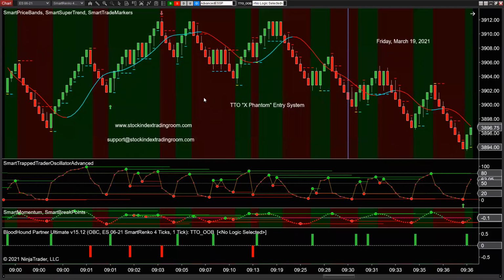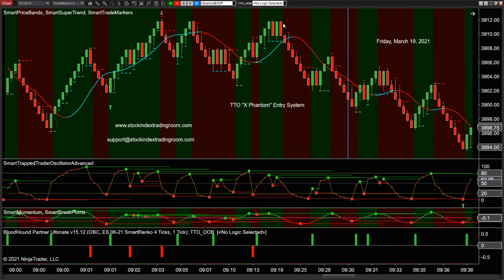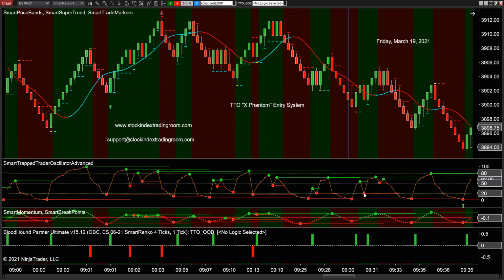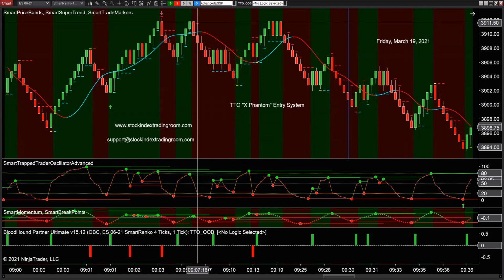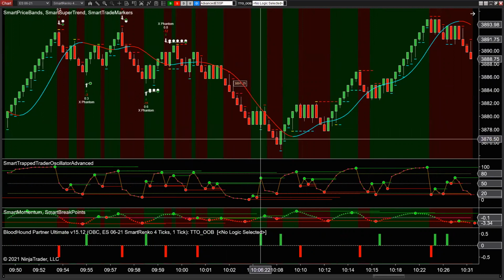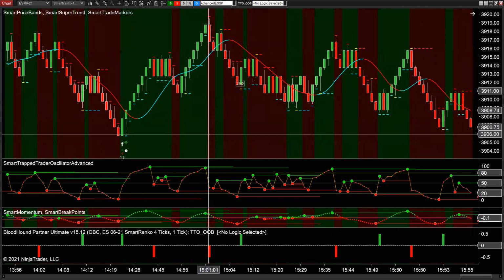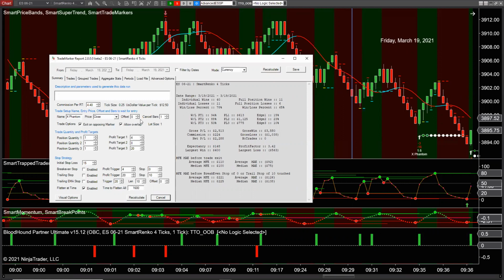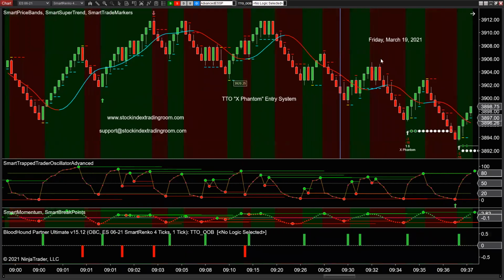X Phantom Signal - Stock Index Trading Room and Recap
Hey Traders,

In the weekly recap, Steve continues his discussion of market entries that offer advantages to the members of the Stock Index Trading Room.

In this short recap, Steve follows the "X Phantom" signal that combines two of the most powerful indicators from the IndicatorSmart family, Smart Trapped Trader Oscillator and Smart Super Trend.

Come see how Smart Trapped Trader Oscillator finds likely areas of the market where too many traders are stuck on the wrong side of the market, and how Smart Super Trend shows immediate support / resistance levels.  When these "local" support / resistance levels are violated, the spectacular things generally follow.

Simply tap on the link below to see for yourself how the members of the SITR are taking advantage of this powerful market entry system.

Hope to see you in the room soon.

Steve and Rob